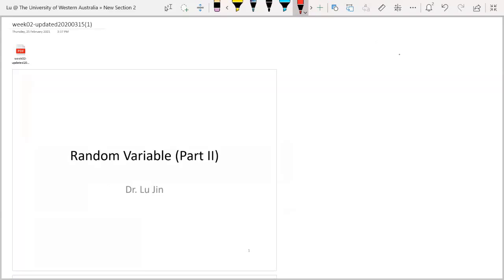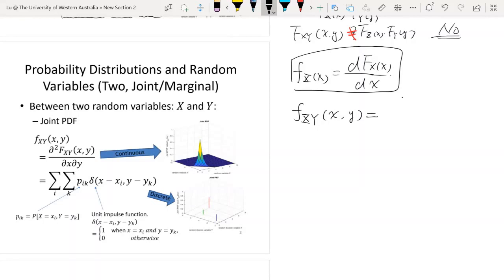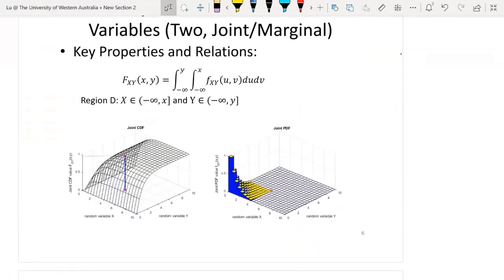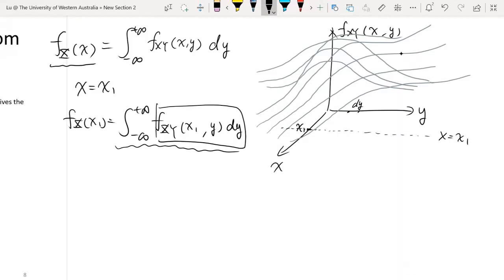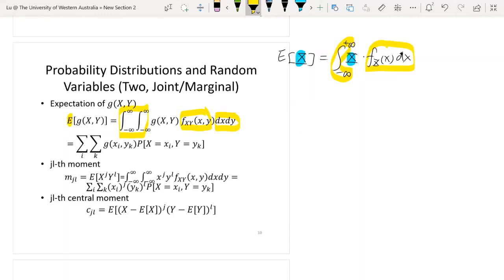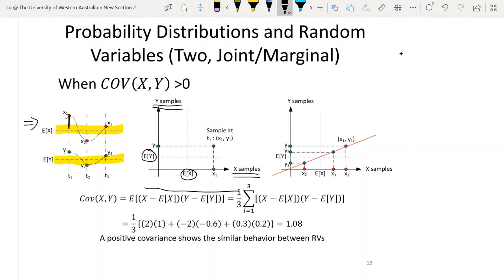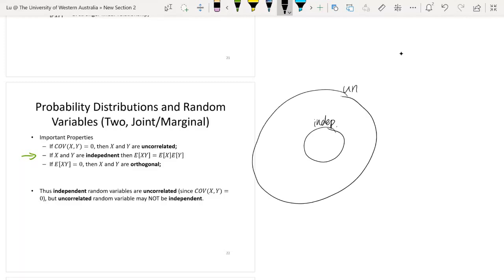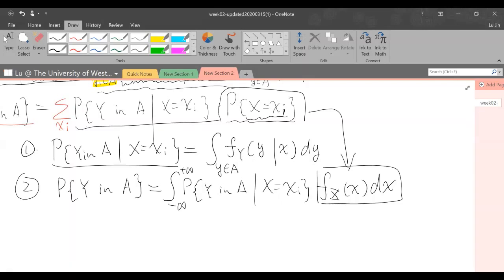4404 week2 lecture1